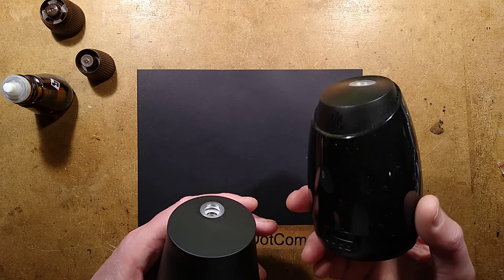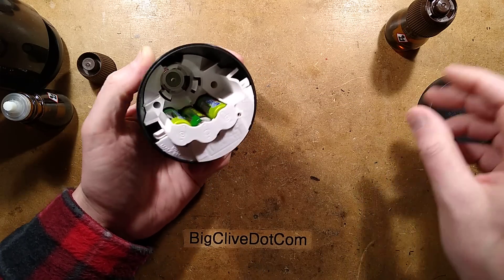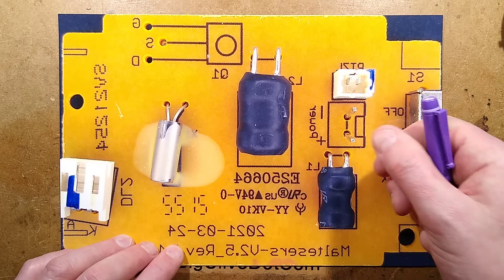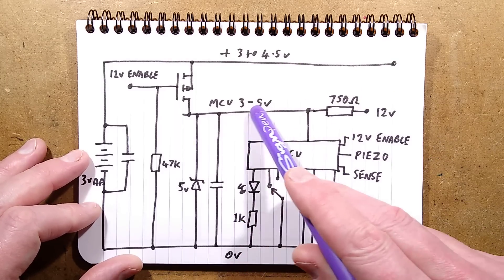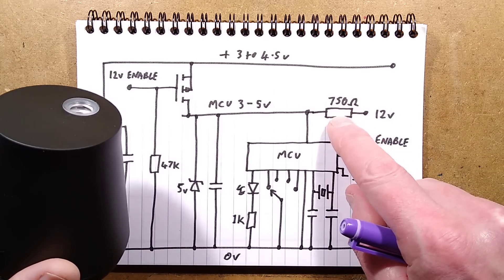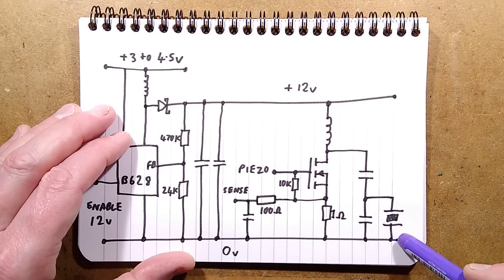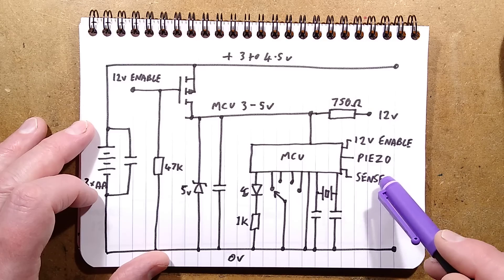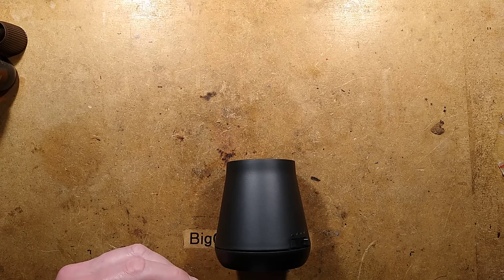Teardown of new Airwick essential mist unit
This is an interesting twist.  This air aroma unit has been completely redesigned to be more compact.  I was expecting the circuitry to also have been minimised, but in reality it's similar to the original version with some interesting twists.

The power supply for the chip was a bit of a mind bender.  I've not see this approach taken before.
The unit will operate down to about 3V so is suited for use with rechargeable AA cells.
It's been pointed out that the parasitic diode in the MOSFET will bridge the current limited microcontroller supply to the battery voltage with a typical diode voltage drop.  That means the microcontroller will only see the full 5V when the batteries are new.  That voltage nudge will still potentially extend the run time on a set of batteries though.

In hindsight, the crystal will also be providing accuracy to the 8 hours on - 16 hours off timer that this unit uses.

The image on the non-track side of the PCB was reversed to aid reverse engineering, and yes their code name for the design seems to be maltesers.  Candy codenames are a good way to go.

Current draw while actively atomising is:-
400mA at 3V
340mA at 3.5V
280mA at 4V
250mA at 4.5V

Standby current at 4.5V is  less than 70uA
Standby current at 3.5V is less than 30uA